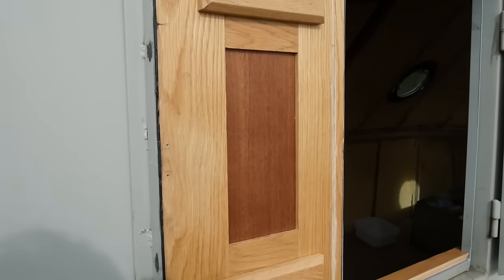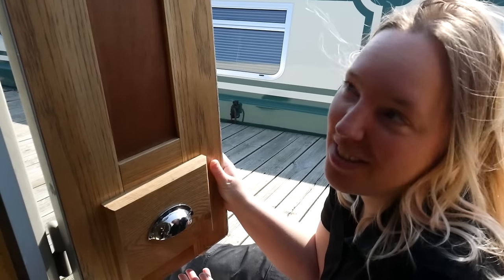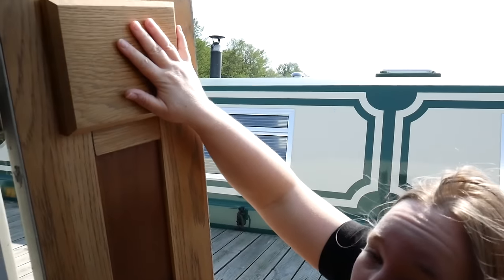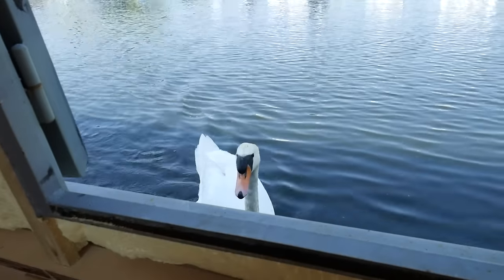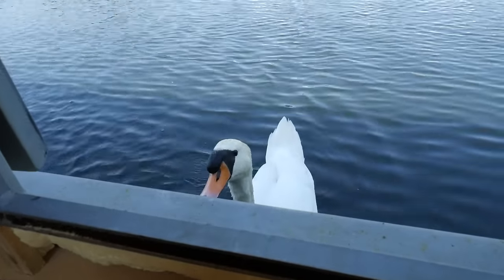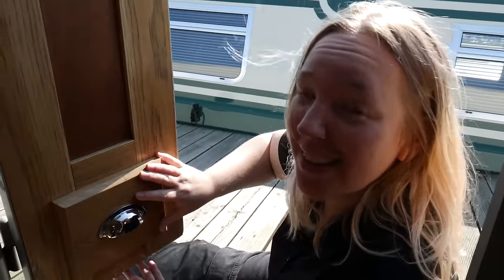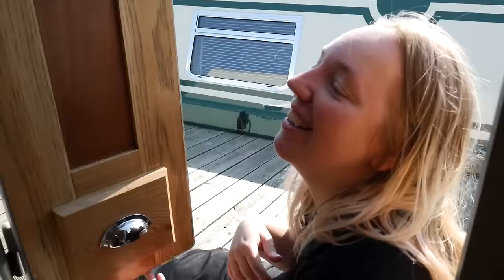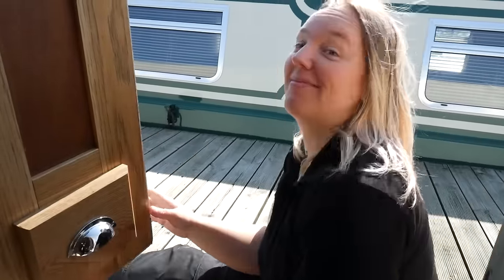The Narrowboat Fit Out – 5: The Doors That Wouldn't Die (Wooden Panelled Narrowboat Doors)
More progress in The Fit-Out! Here, Saxon and Emma talk through the many and various problems that can be caused by fitting narrowboat doors... For further details, or subscribe and check out our other boating videos, including the two-part video diary 'Six Days On A Narrowboat'